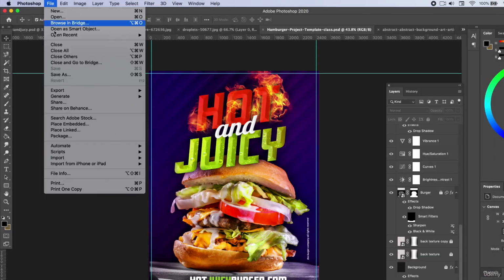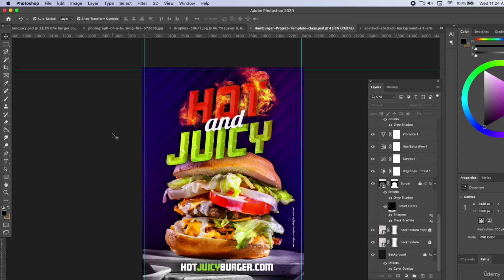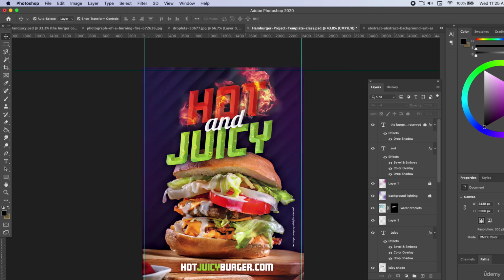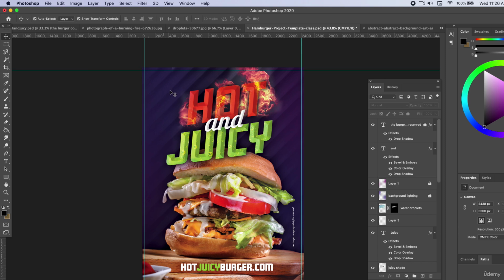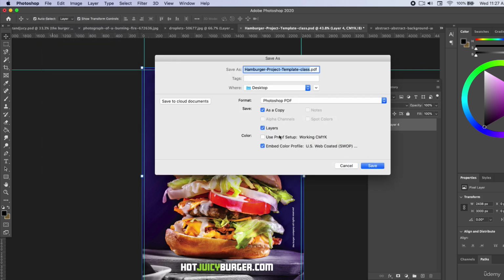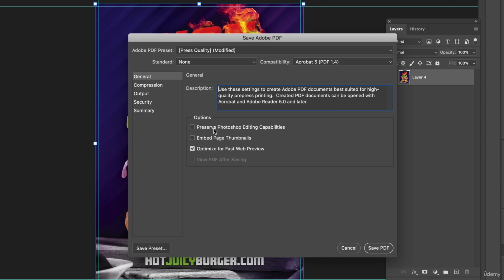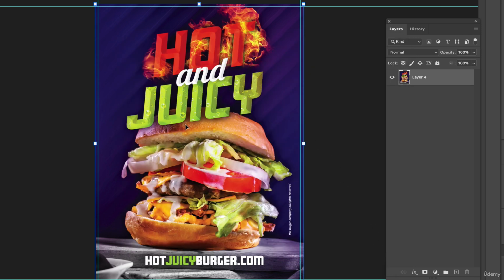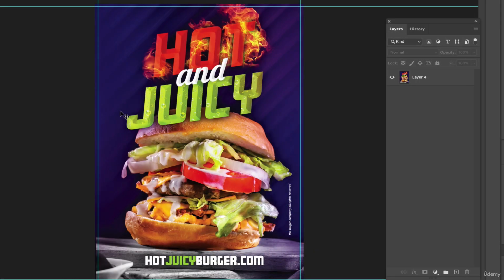017 Exporting both Digital and Print RGB and CMYK Conversion